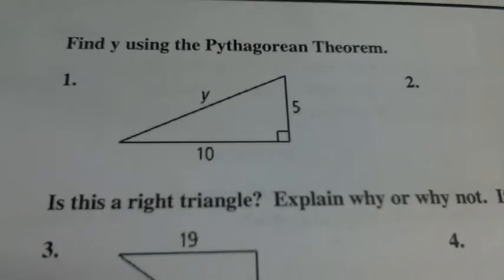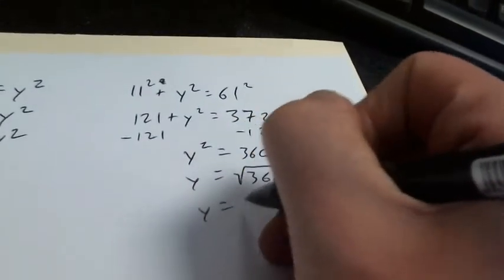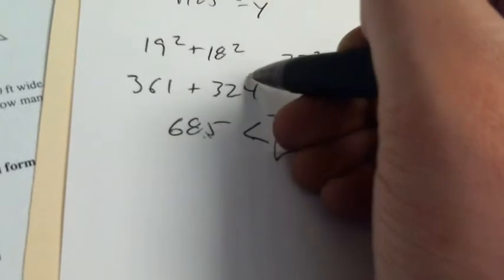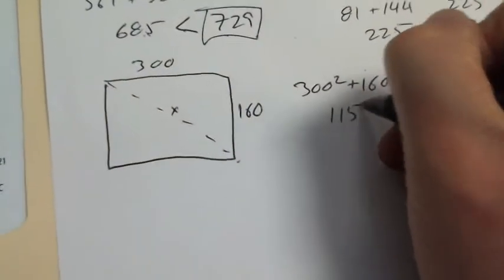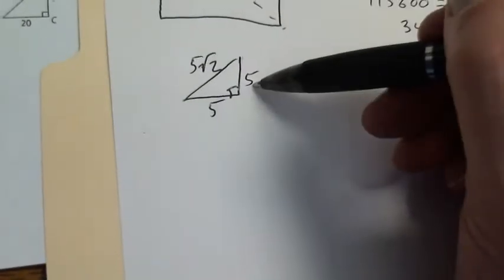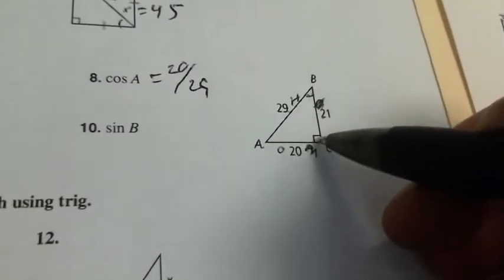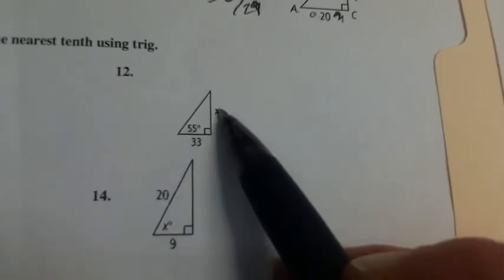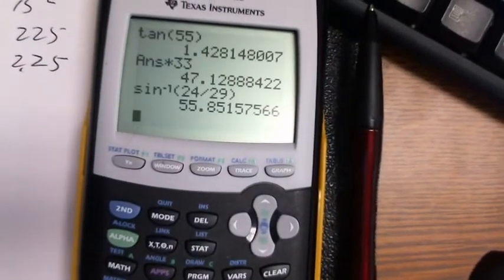unit 5b pretest front page.wmv